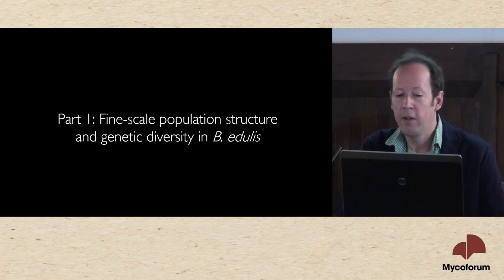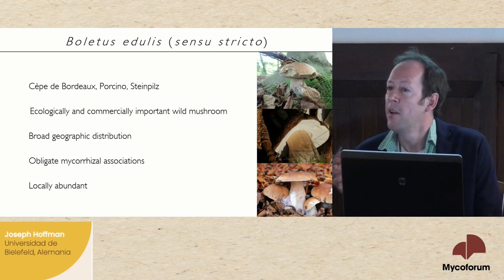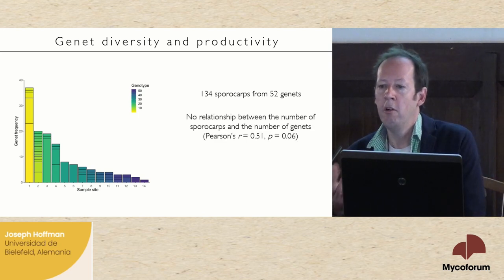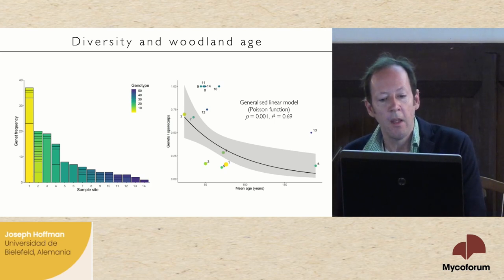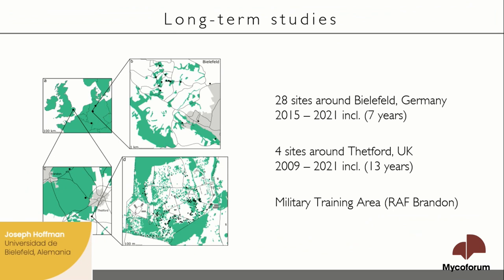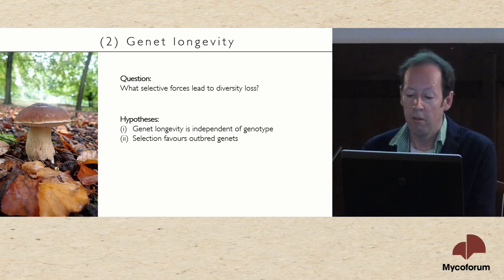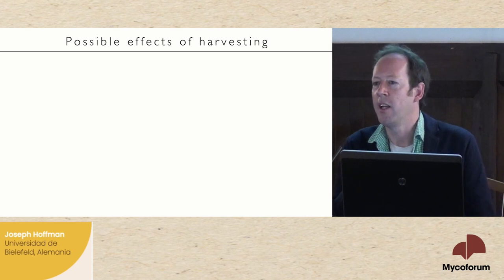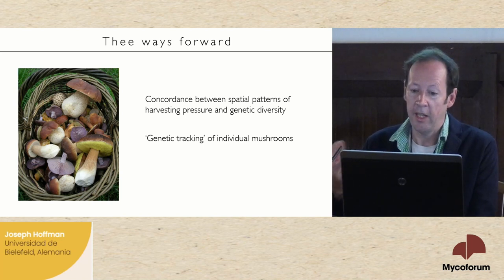Genomic analysis of dispersal and adaptation in Boletus edulis fungi (English Audio)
Joseph Hoffman , Bielefeld University, Germany.